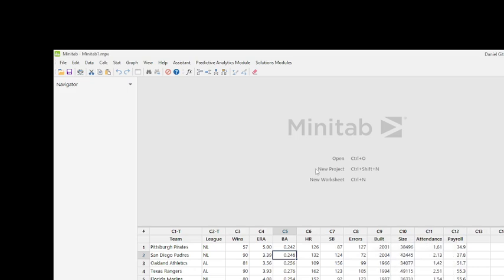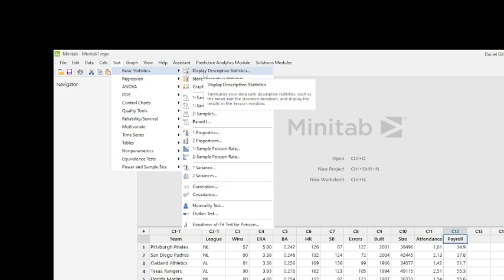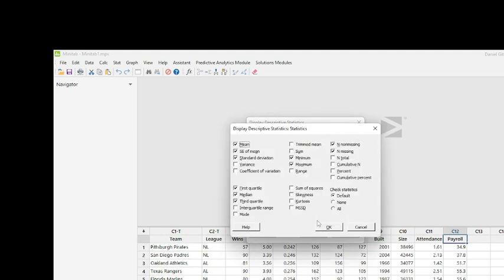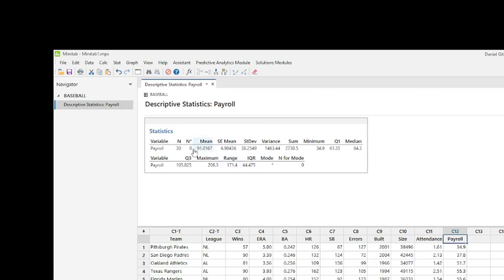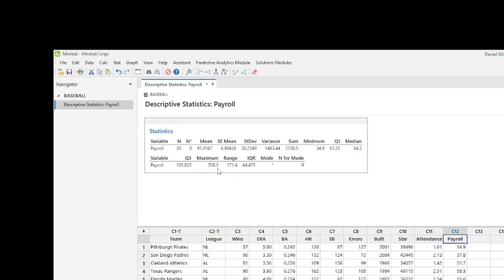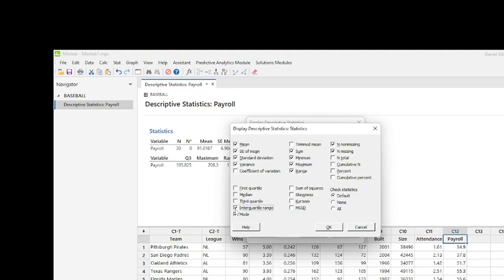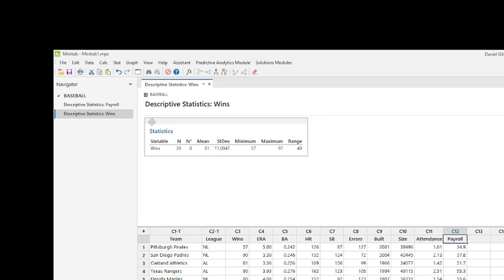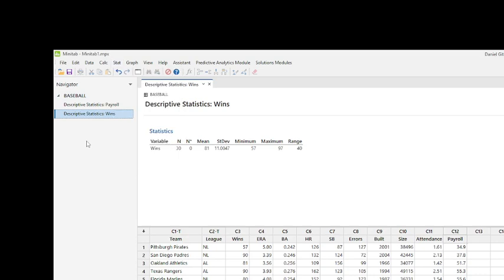How to Analyze Data in Minitab | Descriptive Statistics Made Simple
Hi, in this video, I provide the step by step procedure for running descriptive statistics in Minitab Statistical Software. In case you need help, please reach out